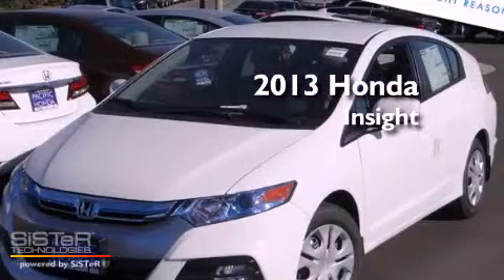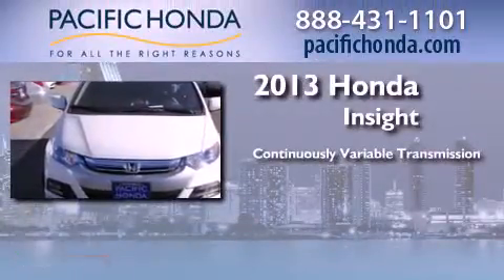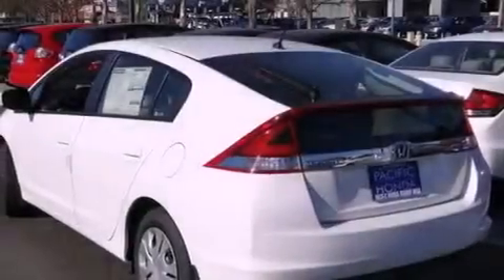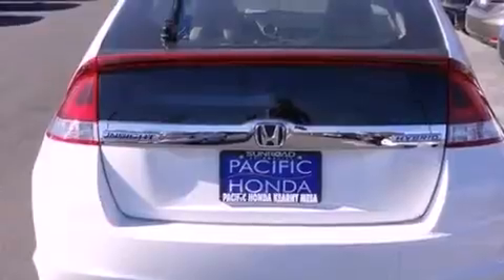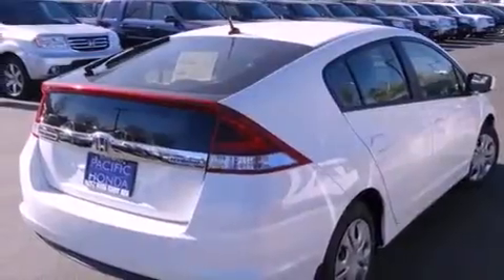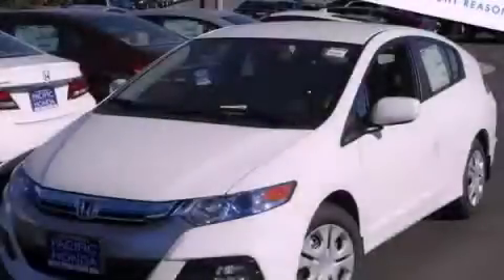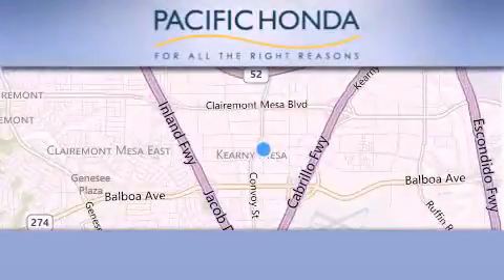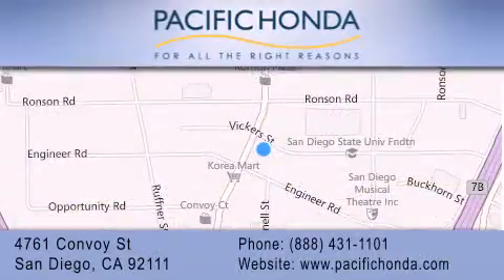2013 Honda Insight San Diego CA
Year : 2013
 Make : Honda
 Model : Insight
 Engine : 1.3L 4 cyls
 Trans . : Continuously Variable (CVT)
 Exterior : Taffeta White
 Miles : 10

 Stock : 130874